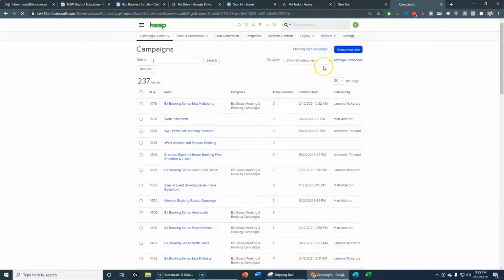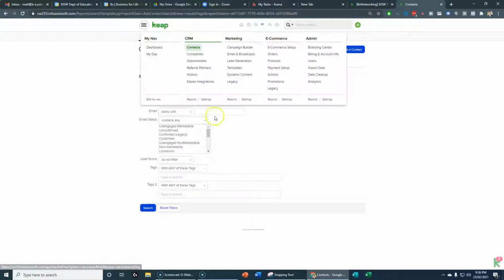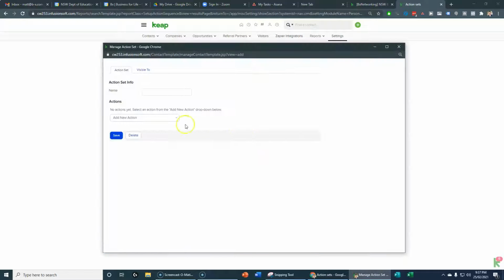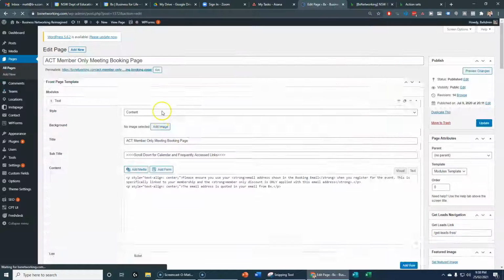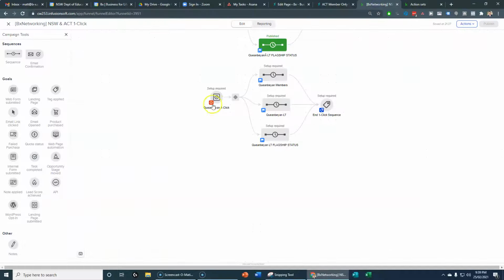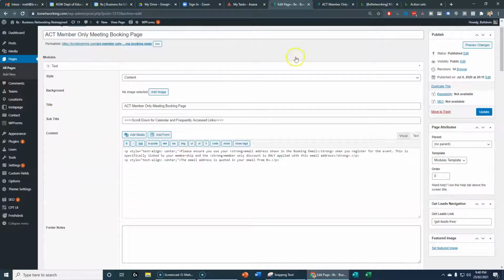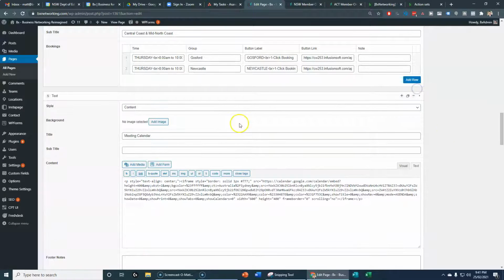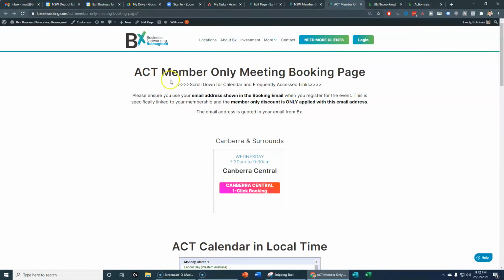How to Update 1 Click Booking Pages and Action Sets & Infusionsoft Setup